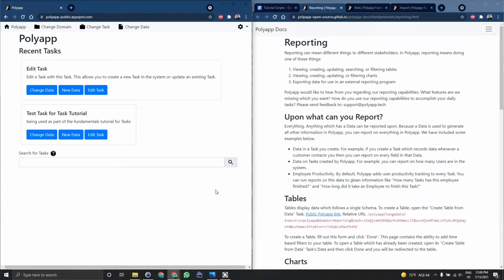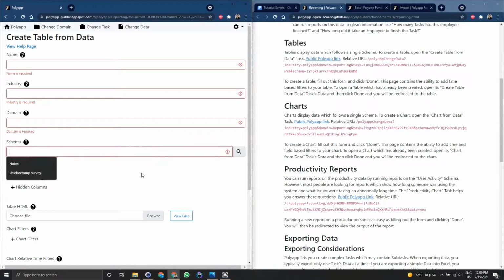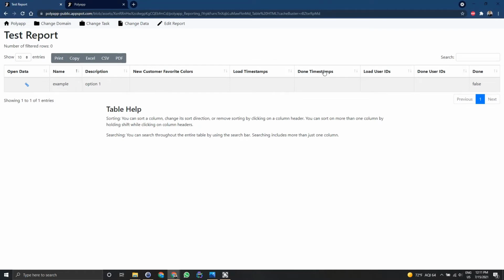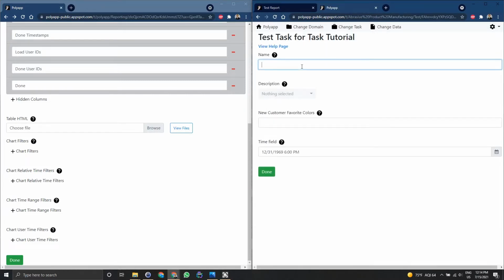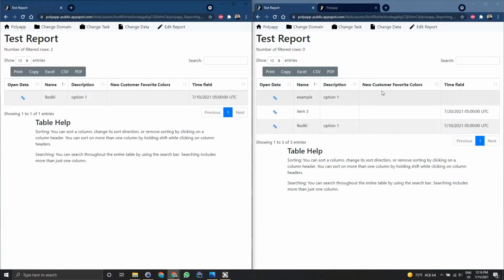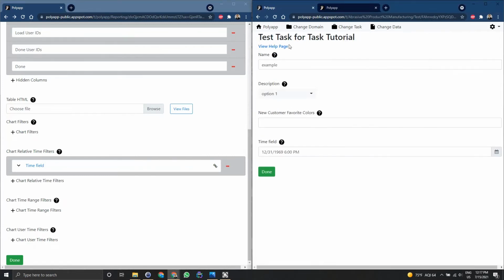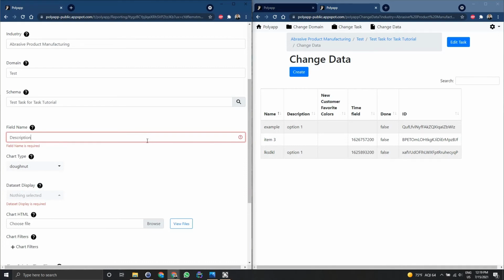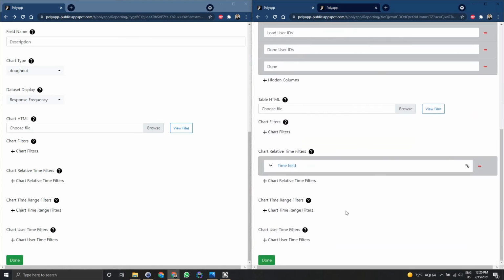Reporting in Polyapp